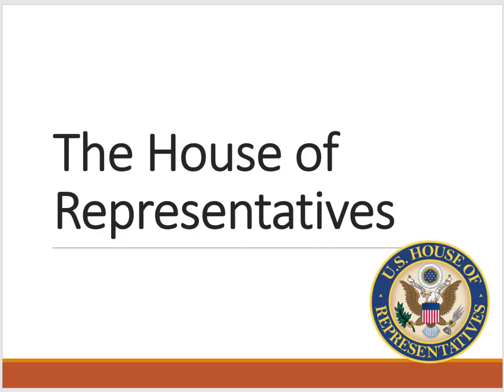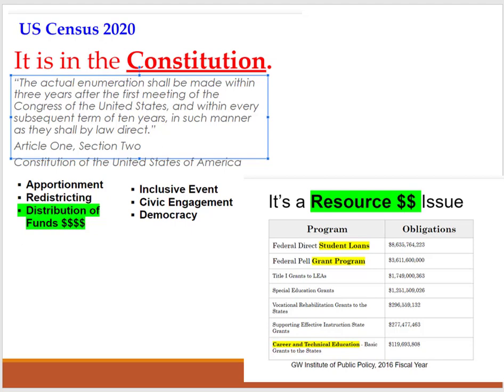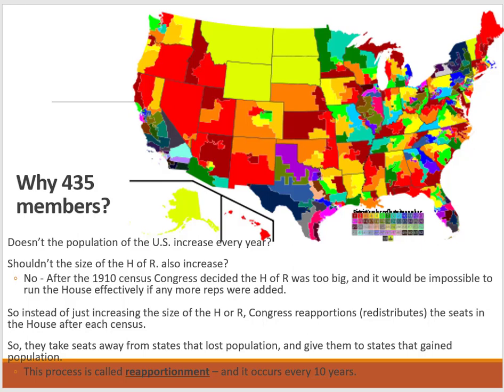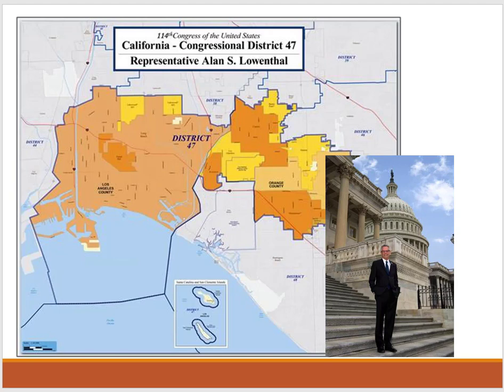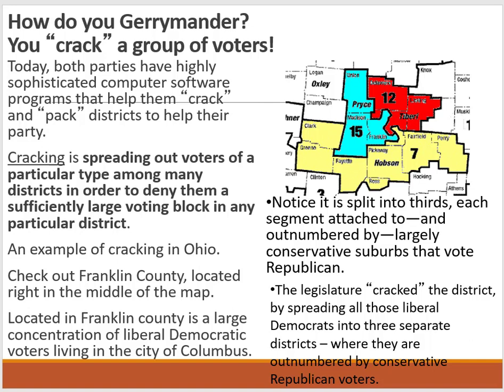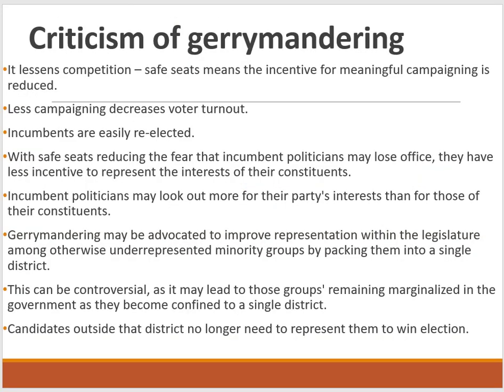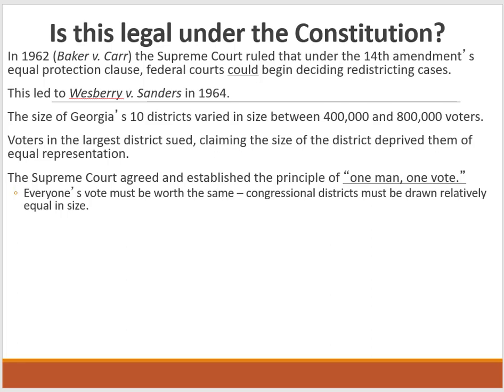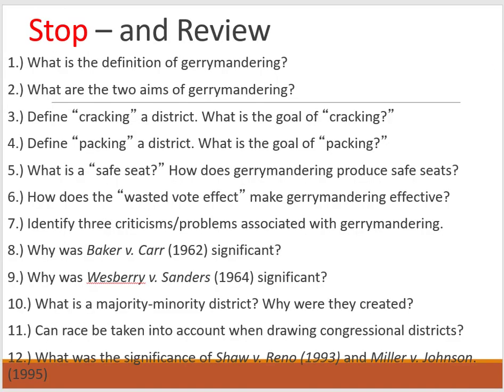Velasquez GOV-House of Representatives